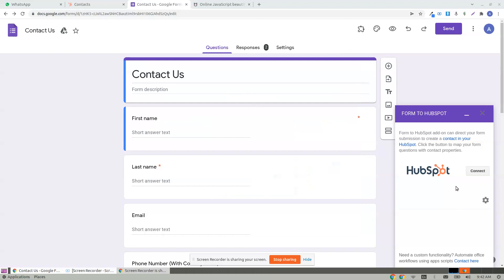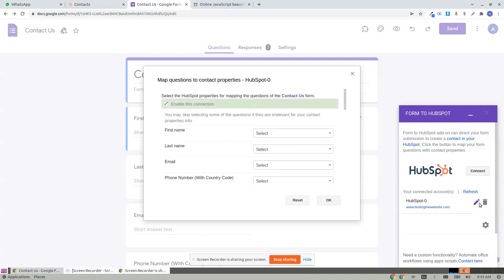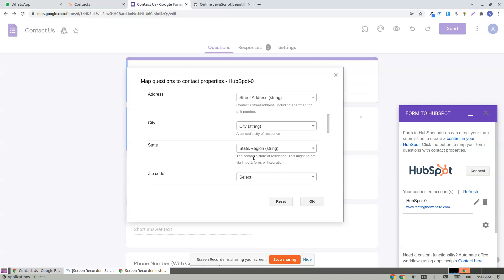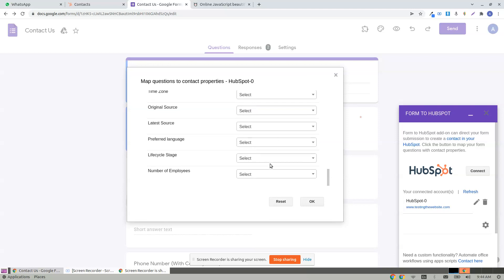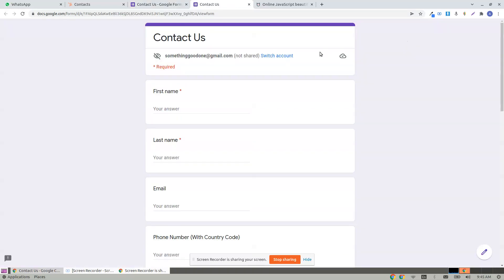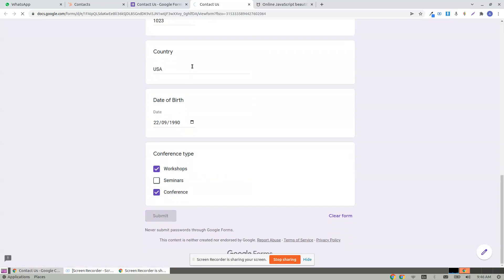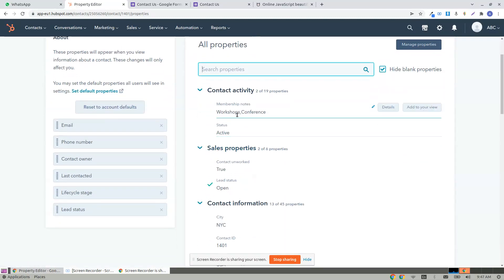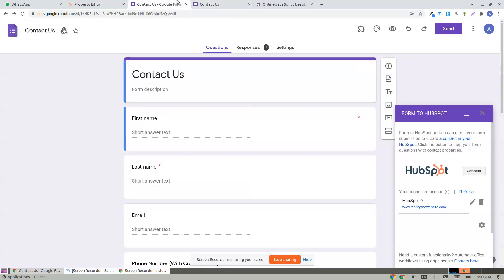Form to HubSpot add-on for Google Form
Lets you to create contacts in your Hubspot CRM while your form is submitted.

Form to Hubspot add-on for Google Forms integrates with Hubspot, allowing you to create contacts while your form is submitted.

Free Features/Limitations:
 * Create 25 contacts/month

Premium Features:
 * Create any number of contacts as per your Hubspot app subscription